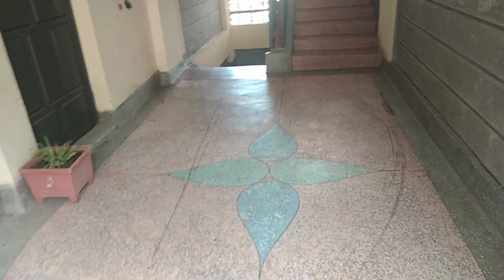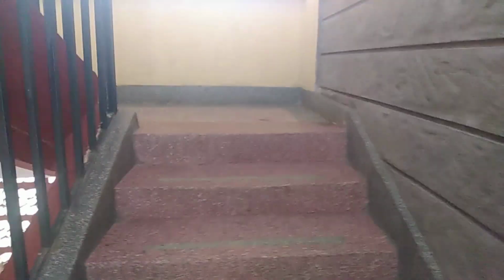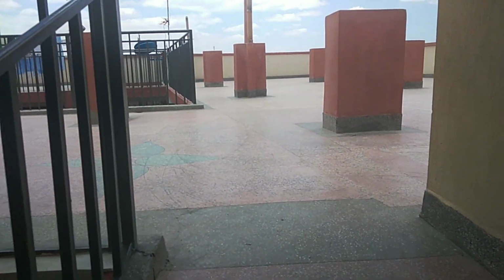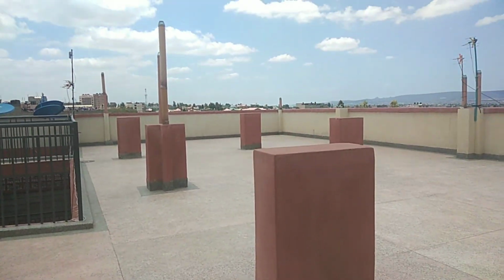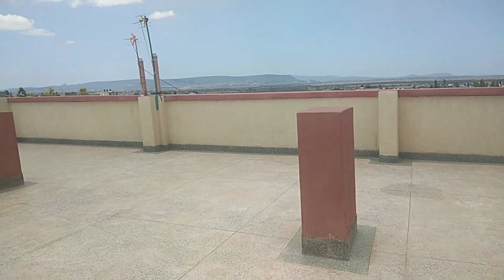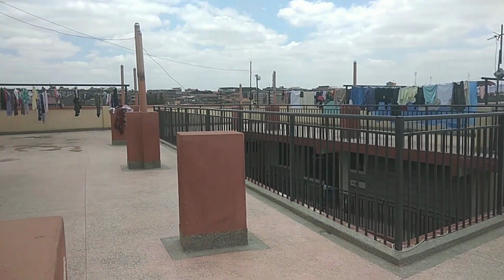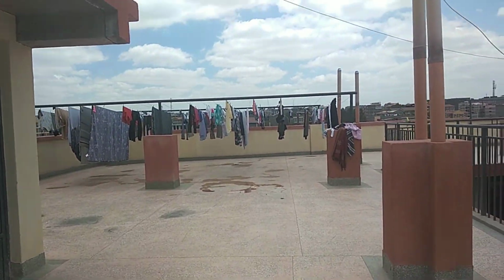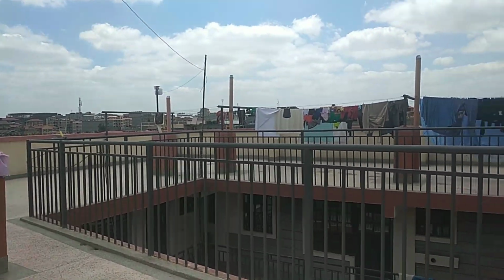VERY SPACIOUS & AFFORDABLE ONE BEDROOM APARTMENT @11,000 KSHS ONLY!!! 😲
One bedroom Apartment Tour
Along Deliverance Road kitengela behind Oasis Garden Estate

For Only 11,000 kshs